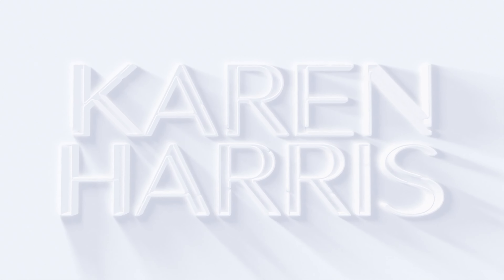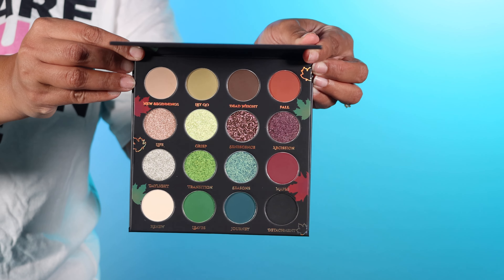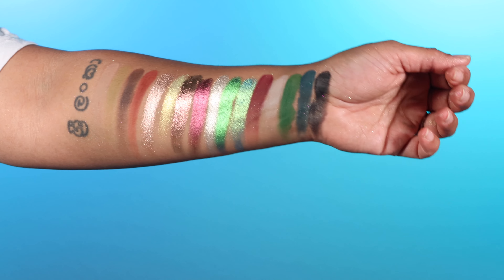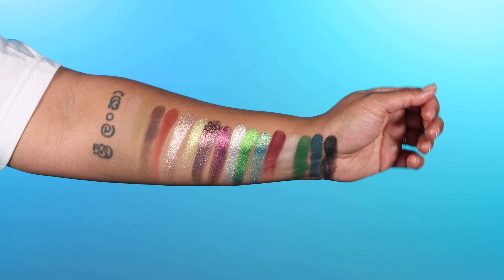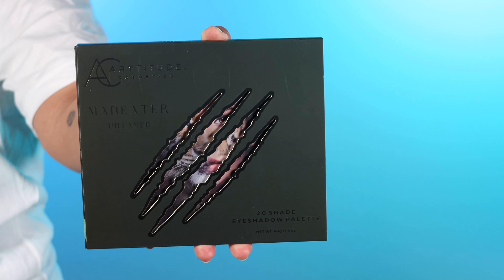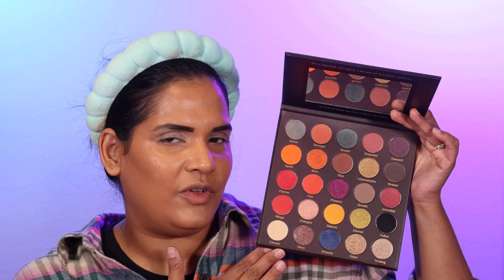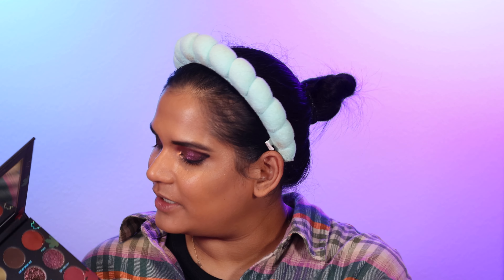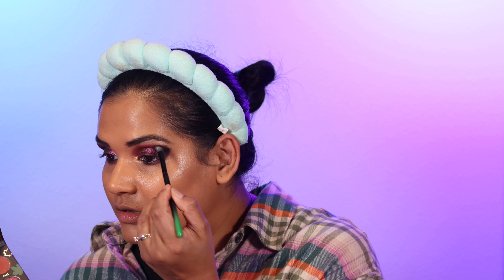Arttitude Cosmetics Abscission Collection 🍁 Swatches & 2 Looks | Karen Harris Makeup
Today's video is all about the new abscission collection from @arttitudecosmetics

Glamlite - KHMAKEUP
Glaminatrix - KHMAKEUP
Adept - KHMAKEUP
SugarDrizzle - KHMAKEUP
it'sBel - KARENHARRIS
Alter Ego - KAREN10
OFRA -  KHMAKEUP

Shade reference ?